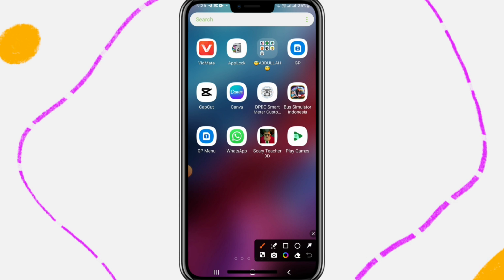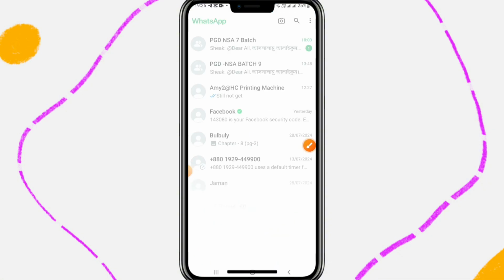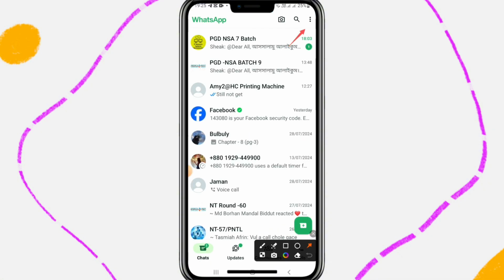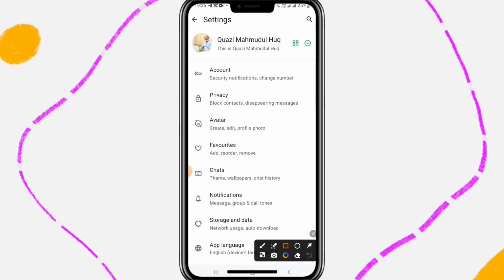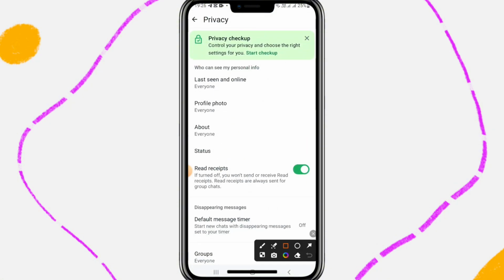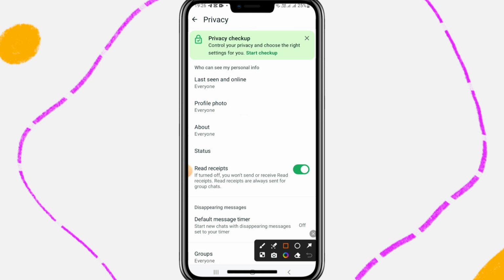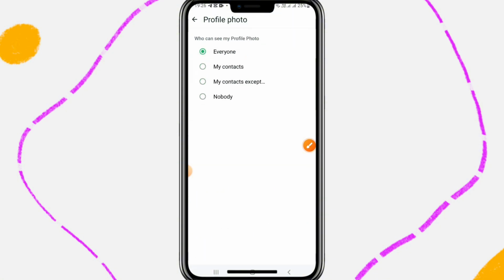How to Hide Profile Photo For Everyone In WhatsApp On Android